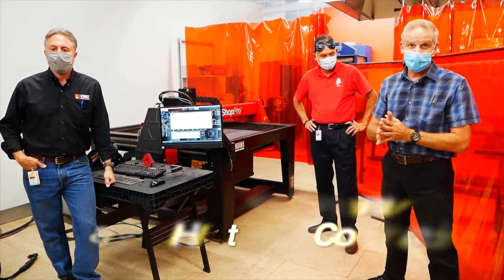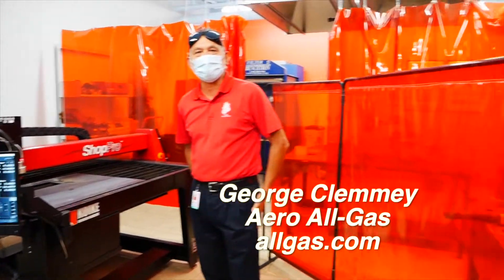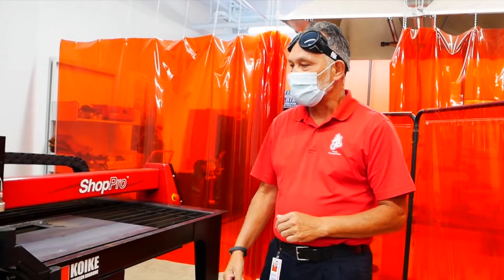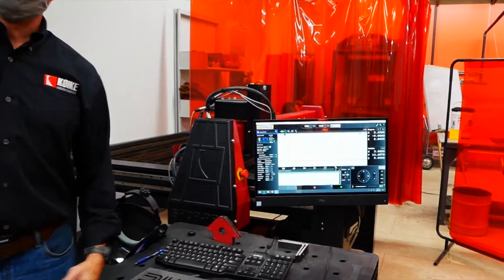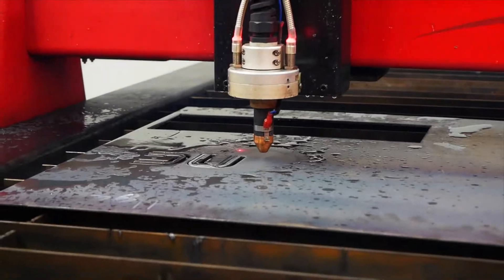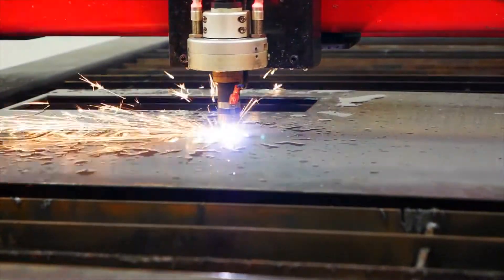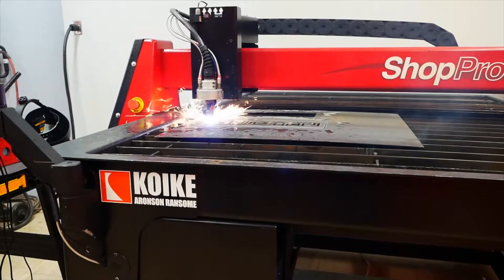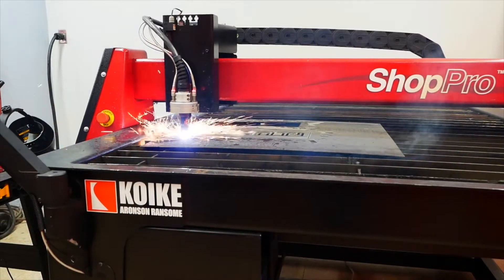First Look: ShopPro­™ CNC PlasmaCutting Table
Here's a First Look at the new ShopPro­™ CNC Plasma Cutting Table in our metal shop, with our friends George Clemmey from The ALL-GAS Companies and Keith Murphy from Koike Aronson, Inc.

What project will you create with this new machine?